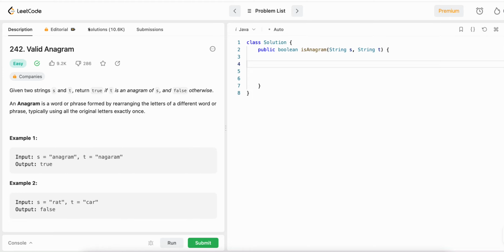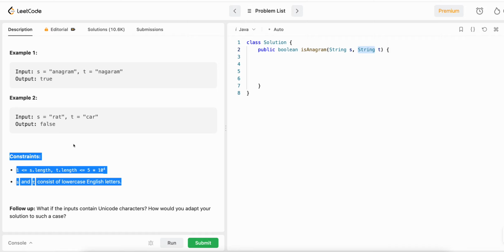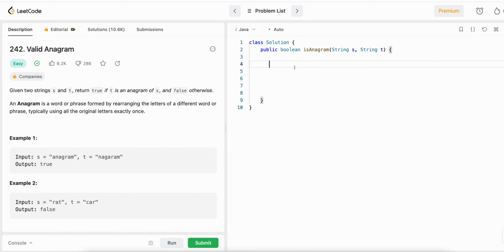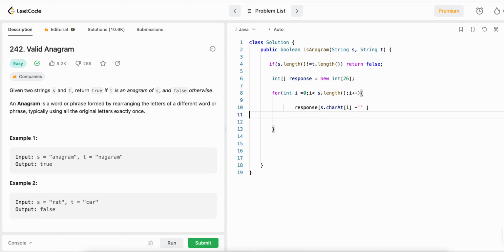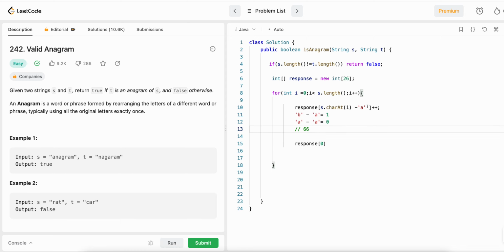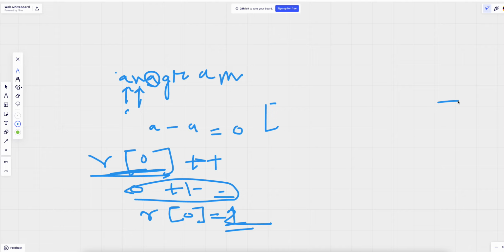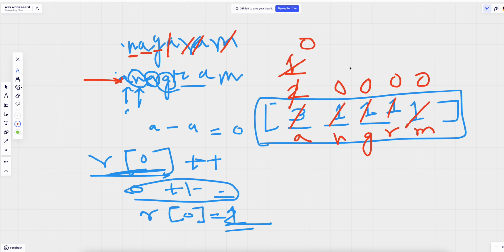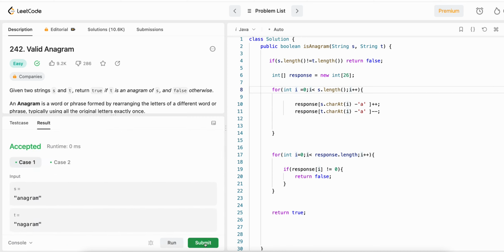LeetCode: Valid Anagram | 242. Valid Anagram